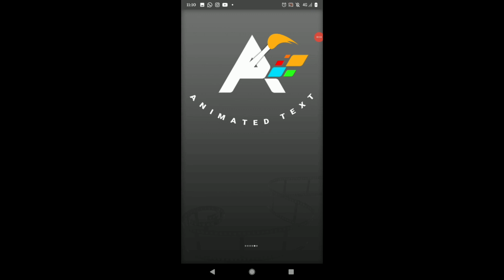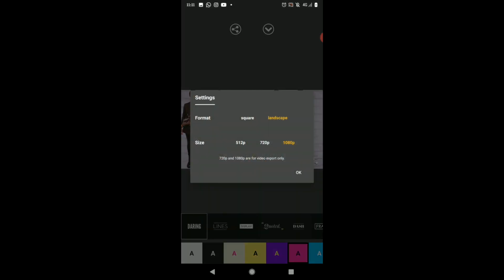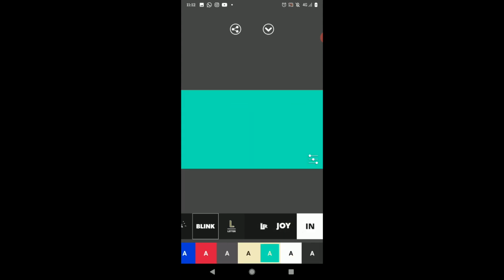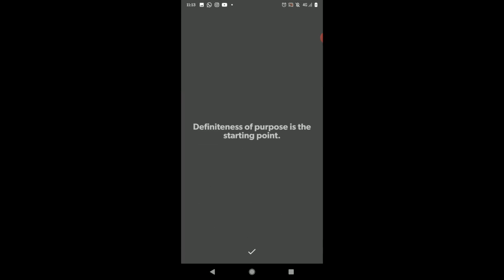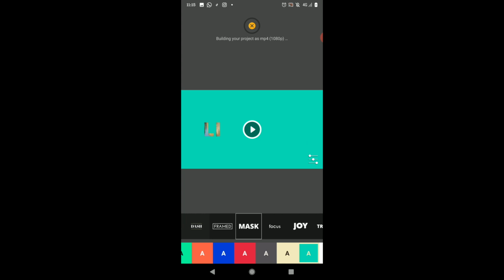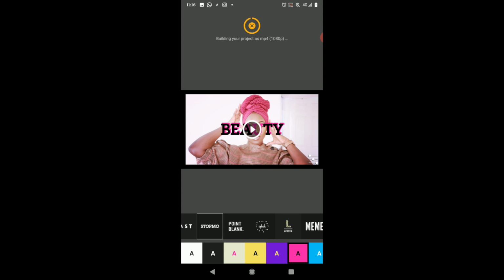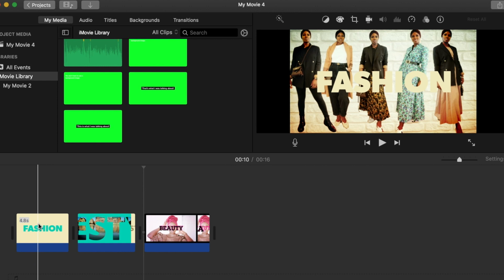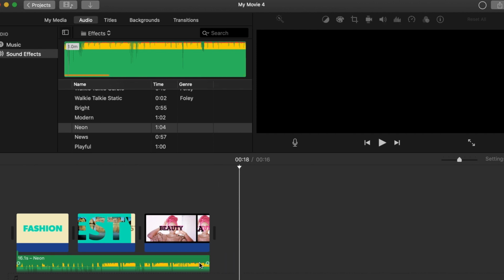How To Make A YouTube Intro Like A Pro - FREE On Android - So Easy! | YouTube 101| 2020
In today’s video, I show you how you can create a professional quality YouTube intro video like a pro using just your Android phone. It is VERY easy and FREE to use.

Enjoy xoxo

Canon G7x Mark II

Stay blessed xo